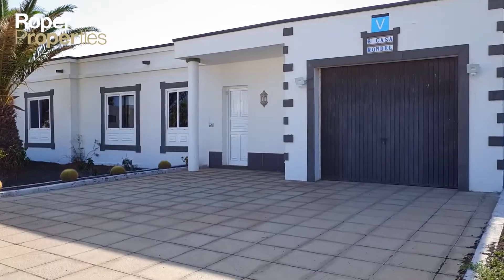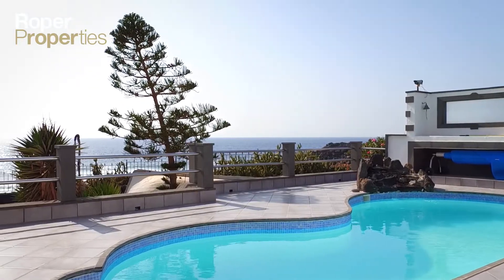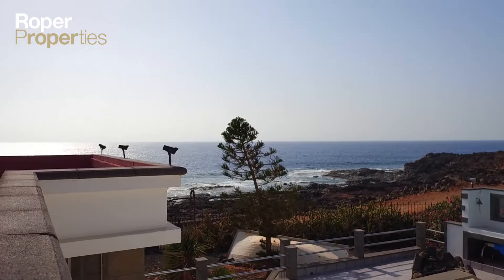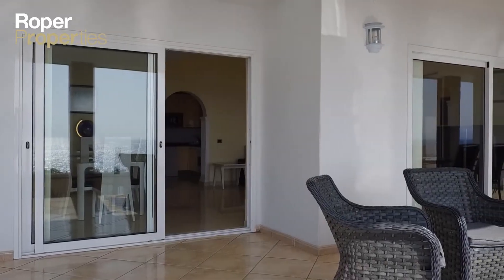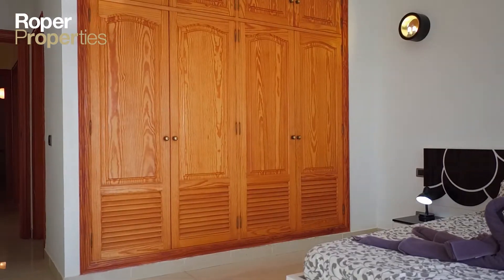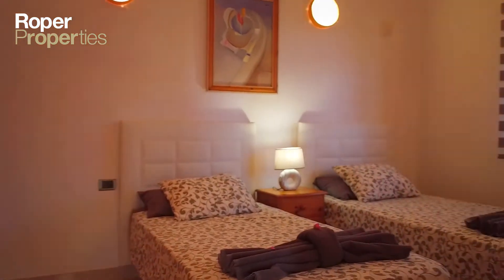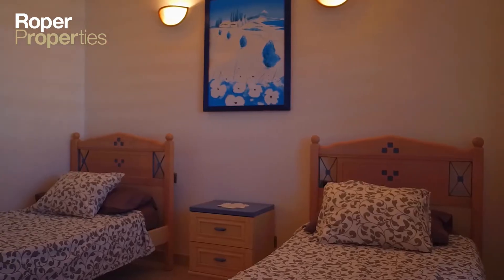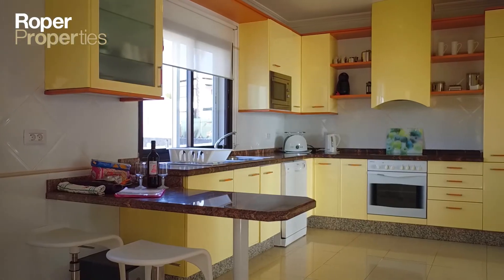Property for sale in Playa Blanca Lanzarote 2033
Luxurious villa for sale in Playa Blanca. Lanzarote. REF 2033
Hundreds of properties for sale in Lanzarote Selling properties for over 30 years, we are the longest established estate agents on Lanzarote with two fully licensed registered estate agents offices in Puerto del Carmen AND A NEW OFFICE NOW IN PLAYA BLANCA.

Reasons why you'd want to live in Lanzarote:

1. PARADISE IS NEARER THAN YOU THINK

2. ENCHANTING BEACHES TO GET LOST IN ALL YEAR ROUND

3. PRACTISE YOUR FAVOURITE SPORT IN A UNIQUE ENVIRONMENT

4. TASTE LANZAROTE AND SURPRISE YOUR PALATE

5. WELLNESS INVADES ALL YOUR SENSES

PROPERTY FOR SALE in Lanzarote, PLAYA BLANCA, with Roper Properties Estate Agents.